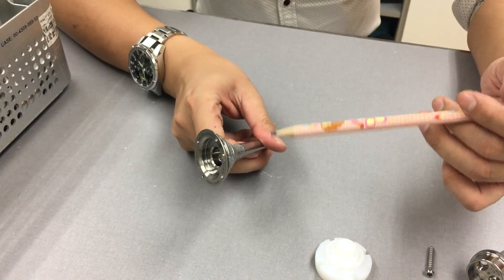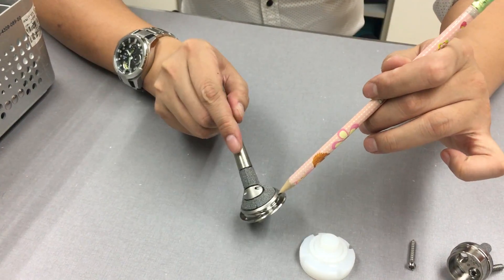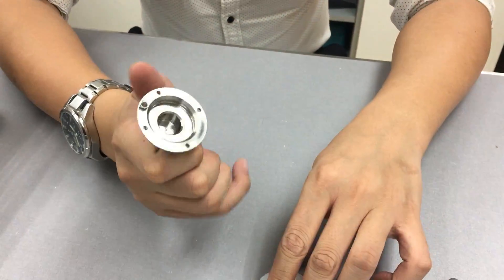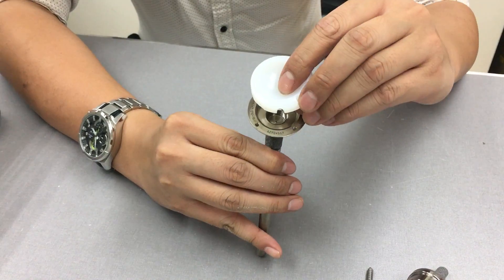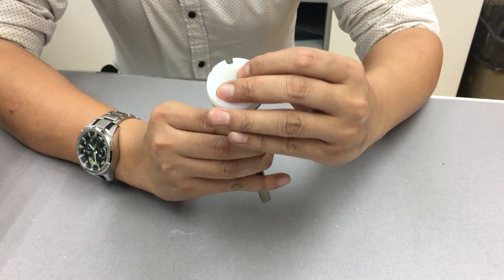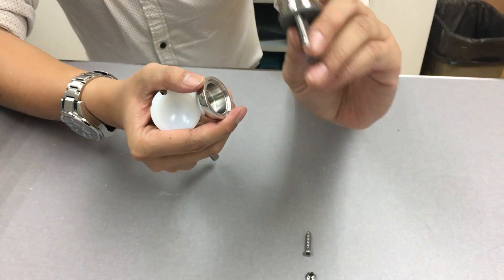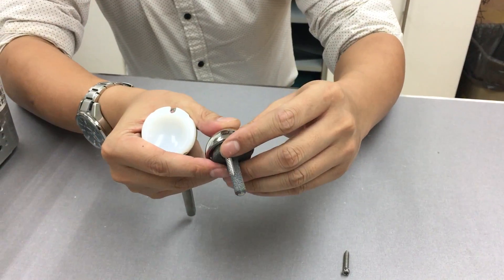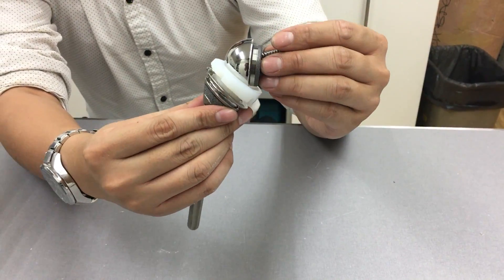TM Reverse Implant Component Introduction Video Part 2